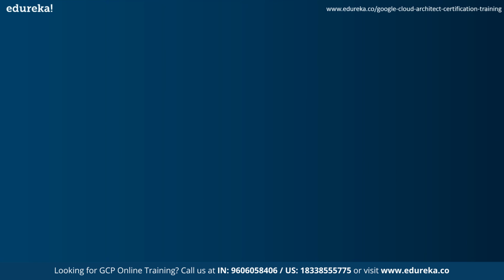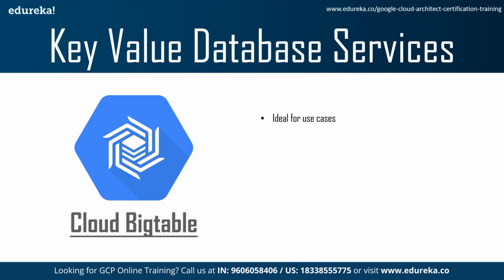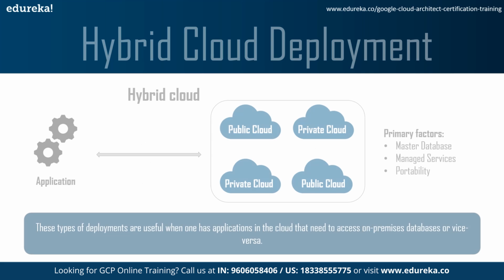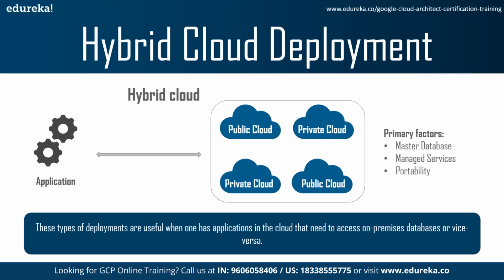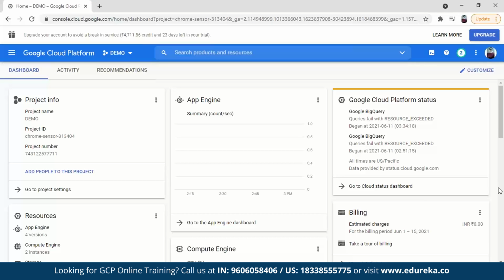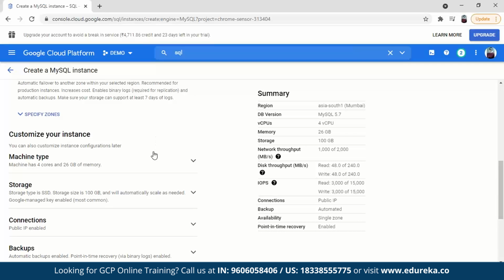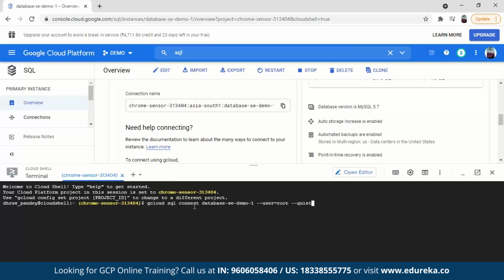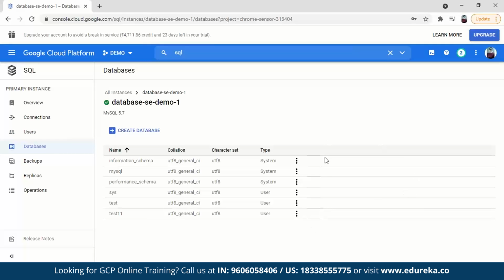GCP Database Services Tutorial | Deploy a Database on GCP | Google Cloud Platform Training | Edureka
This Edureka video on '𝐆𝐂𝐏 𝐃𝐚𝐭𝐚𝐛𝐚𝐬𝐞 𝐒𝐞𝐫𝐯𝐢𝐜𝐞𝐬' will give you in an overview of Database services in Google Cloud Platform and will help you understand various important concepts that concern GCP Database Services with practical implementation.
Following pointers are covered in this GCP Database Services:
00:01:12 Overview of Google Cloud Platform (GCP)
00:02:01 Introduction to Database
00:04:41 Types of GCP Databases
00:11:16 GCP Database Services
00:28:49 GCP Database Solutions
00:33:44 Deploying Databases on GCP
00:36:15 Deploying GCP Database Service